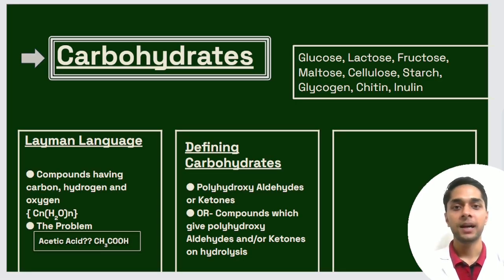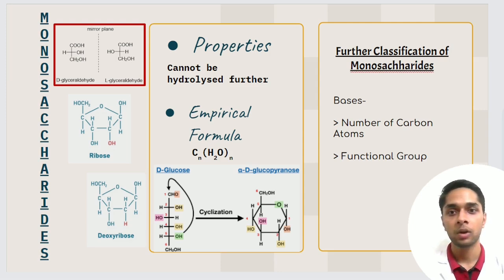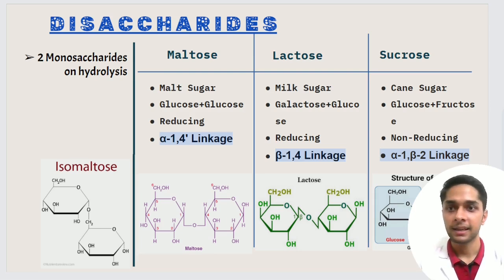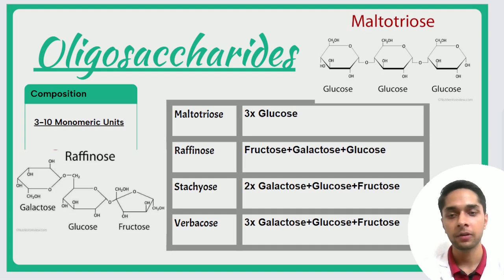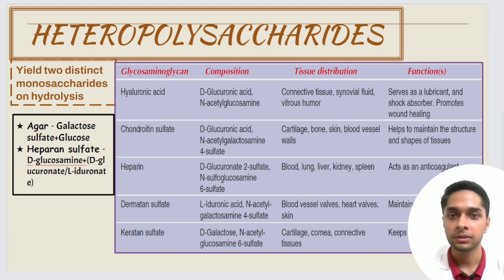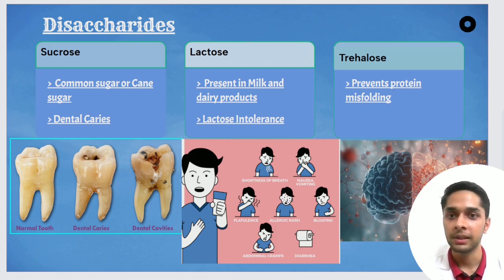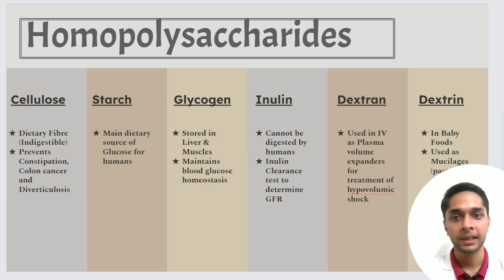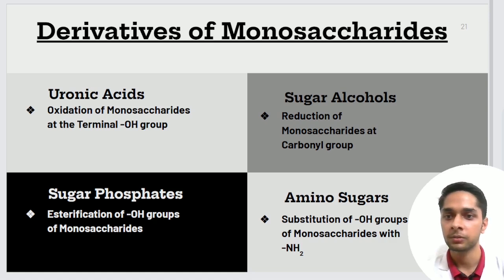Carbohydrate classification# glycosidic linkages#characterstics